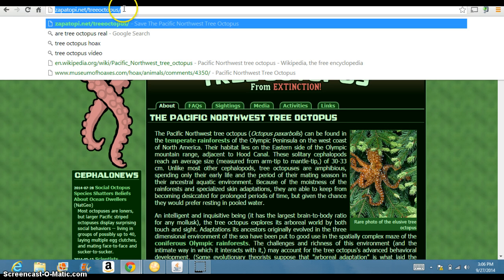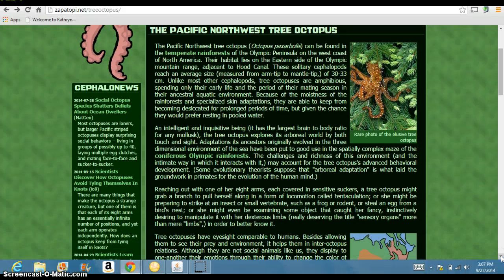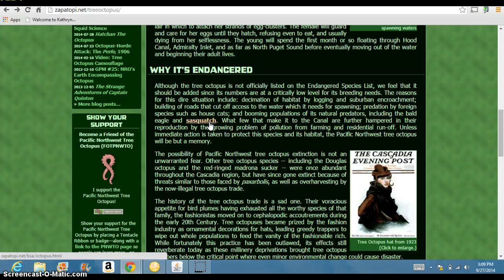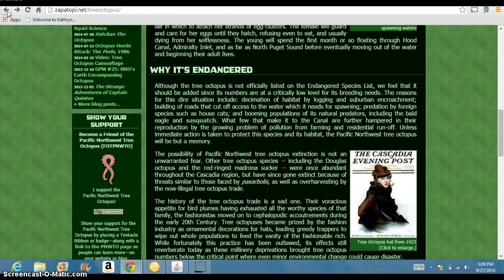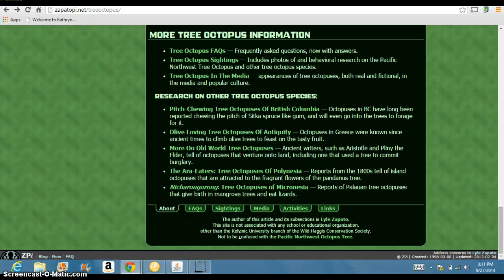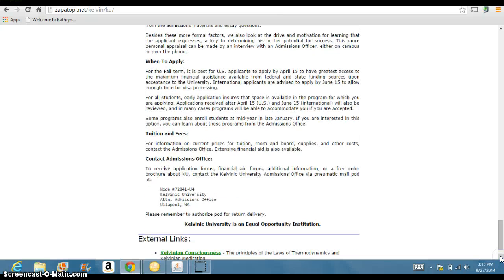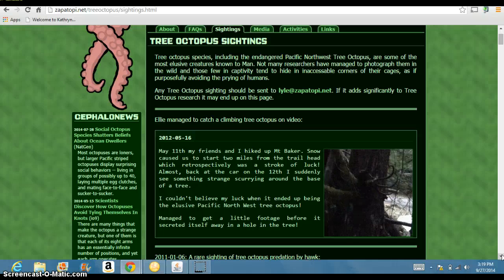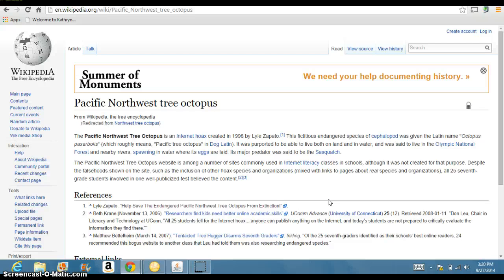Pacific Tree Octopus Evaluation Screencast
Evaluating the credibility of a website